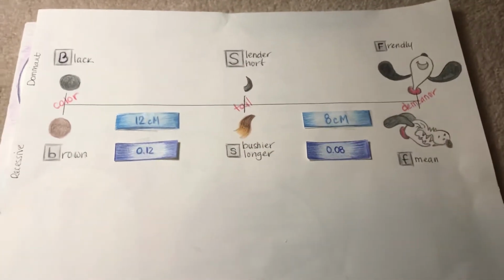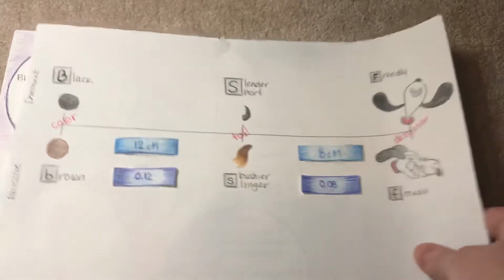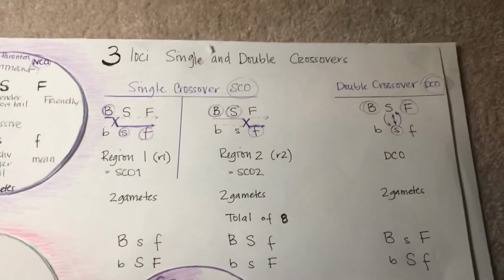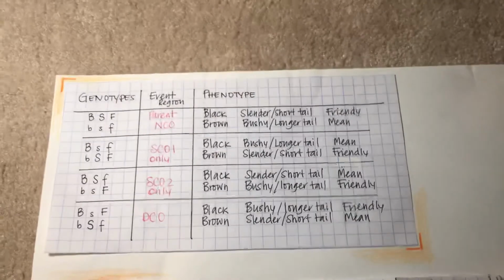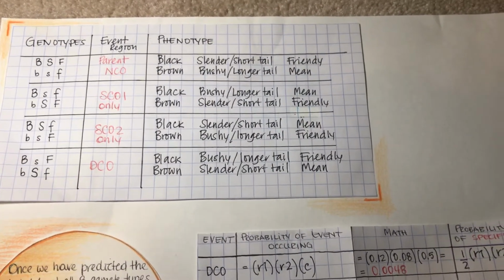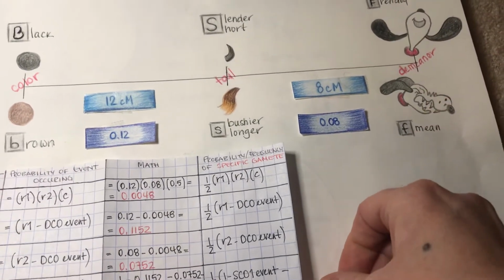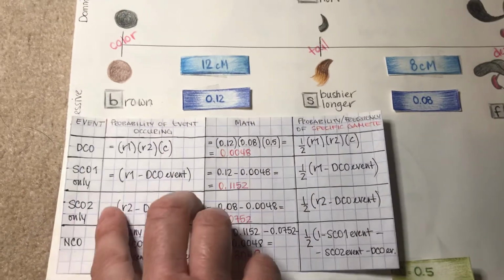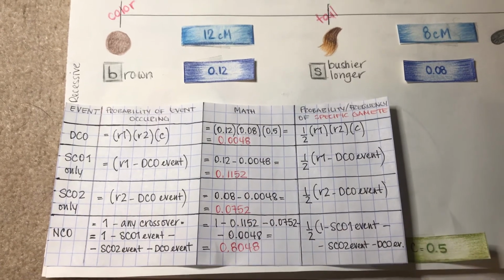Genetic Mapping GEN 311 2-1 makeup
Genetic Mapping; crossovers; frequency of events and frequency of gametes calculations